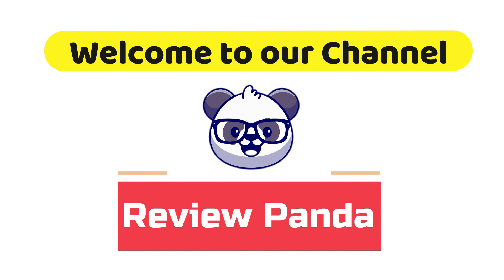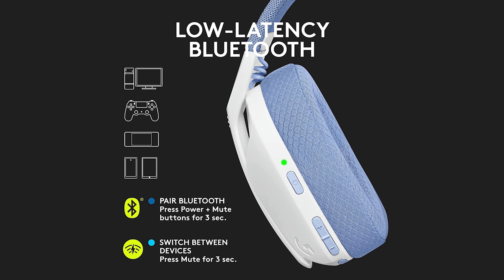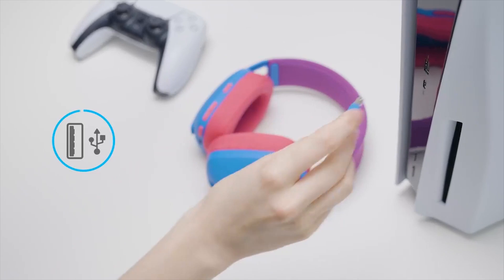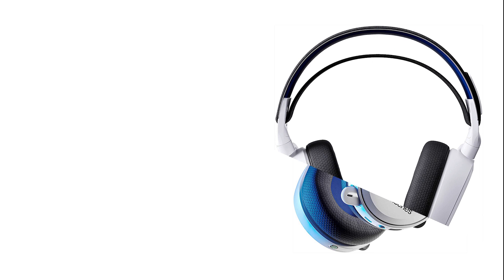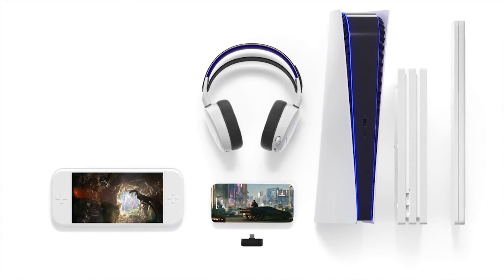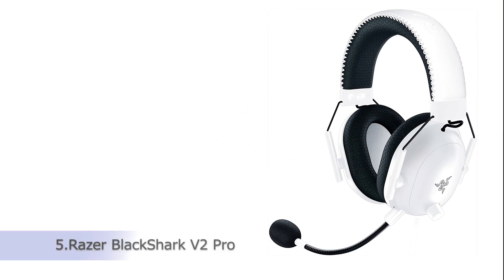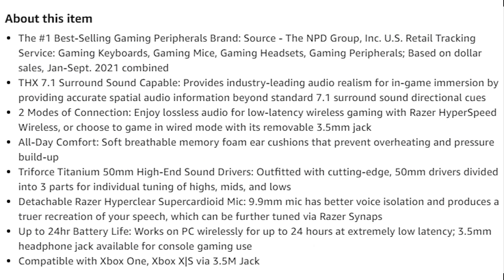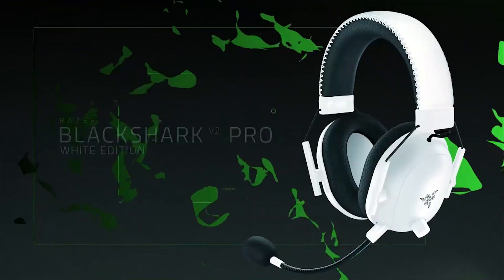Top 3 Best Console Gaming Headsets